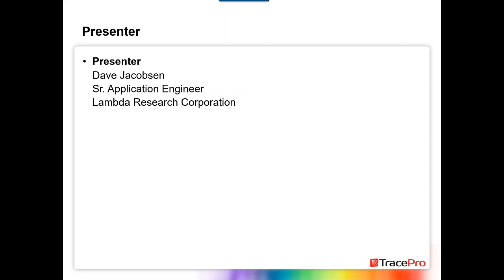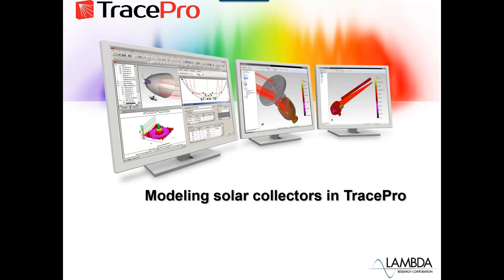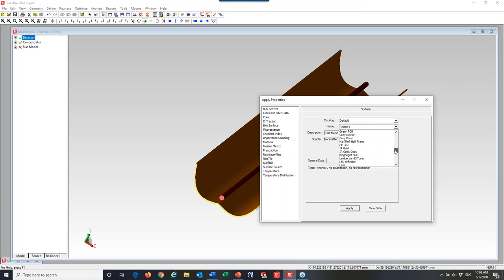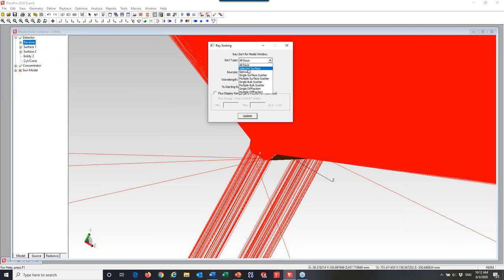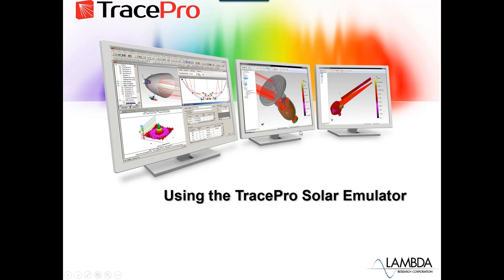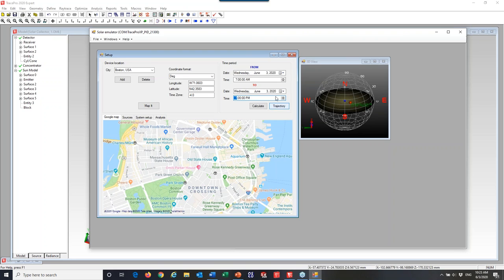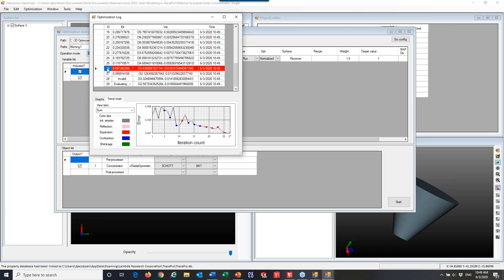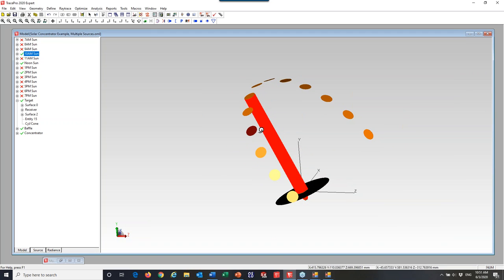Modeling, Analyzing, and Optimizing Solar Collection Systems